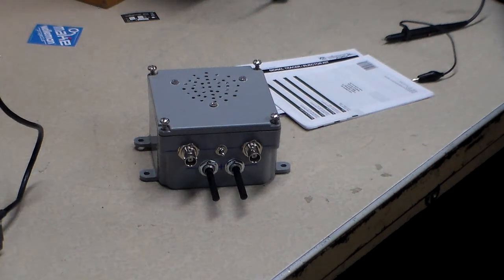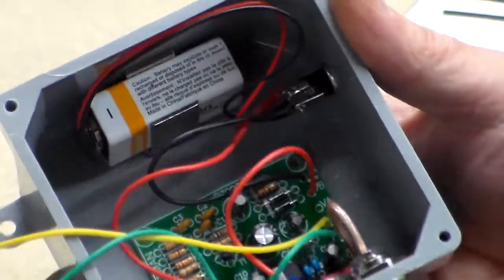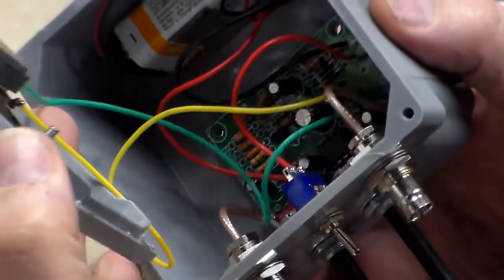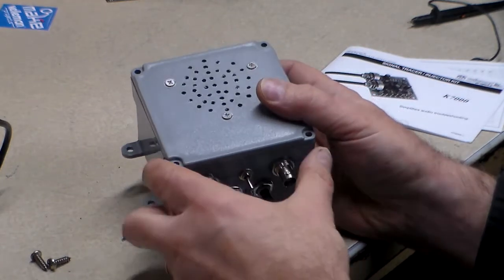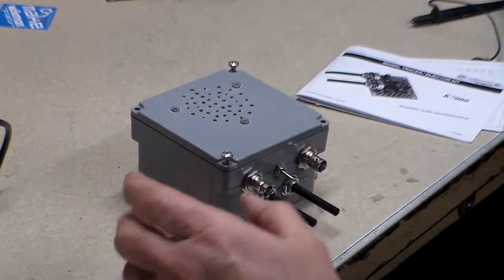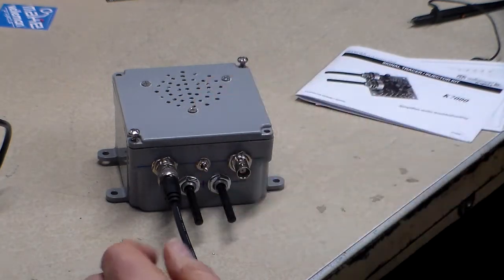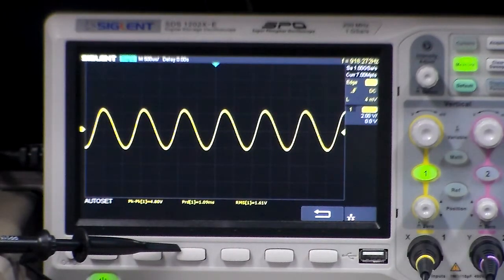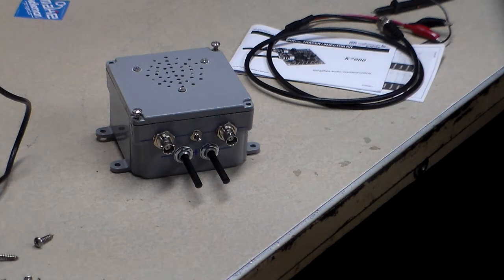Budget Signal Tracer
Using a Velleman K7000 Signal Tracer Kit as the skeleton and an electrical junction box as the body, you can have a fairly dependable signal tracer for under $40.